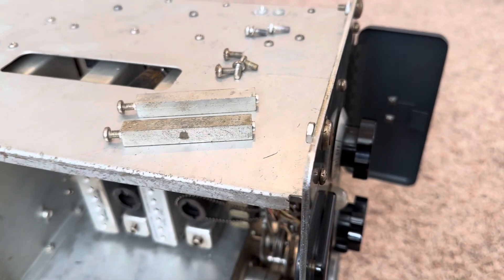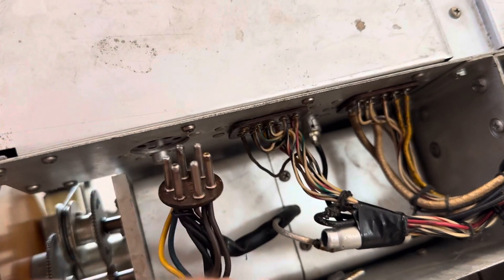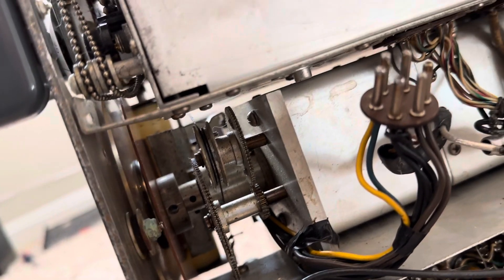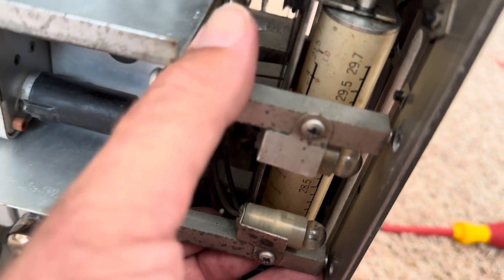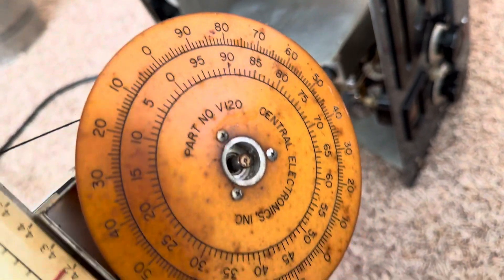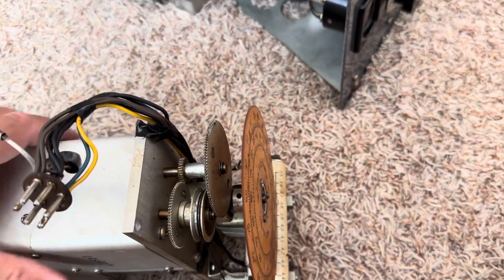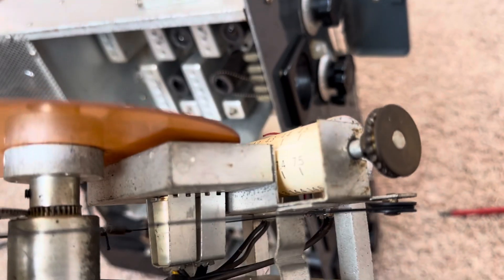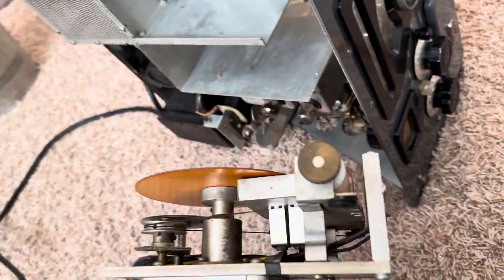Central Electronics 100V transmitter VFO repair procedures remove VFO